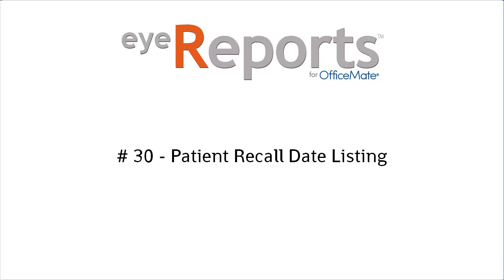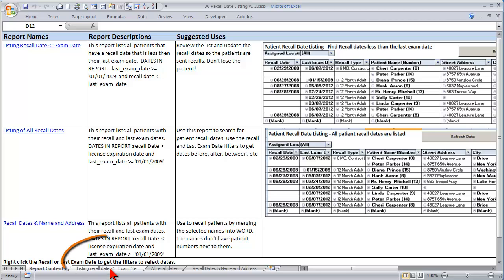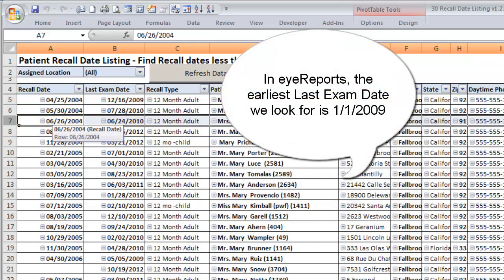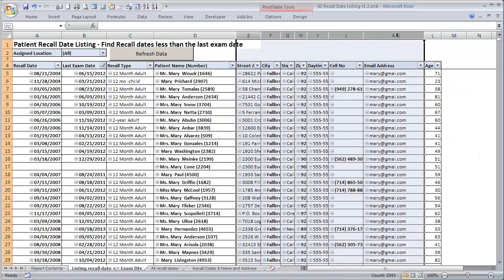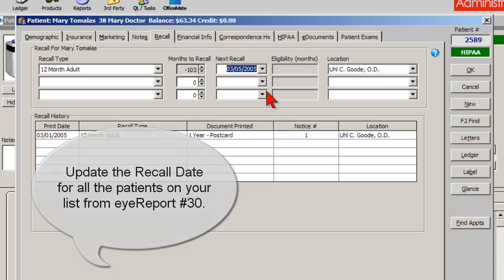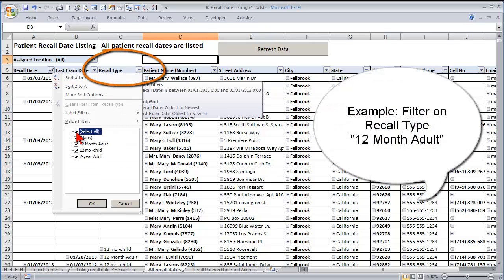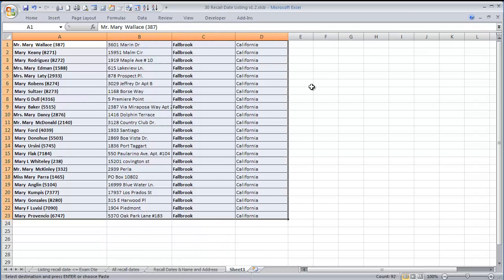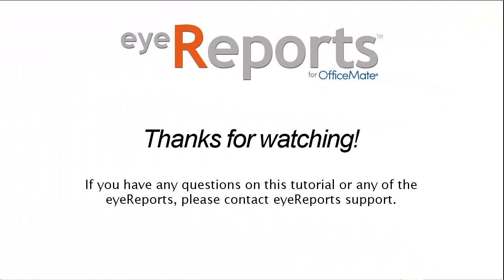eyeReport #30 - Recall Listing - Tutorial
Get a list of your patients whose recall dates have not been updated, plus use #30 to merge into a Word document or send recall emails to patients!